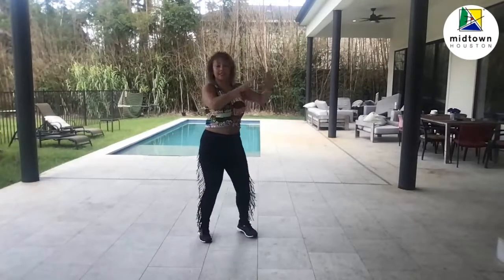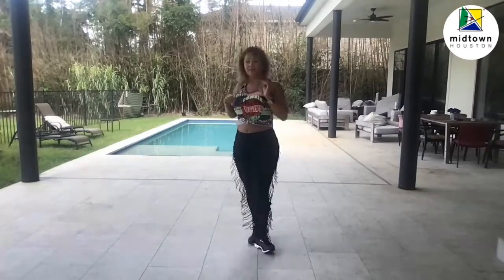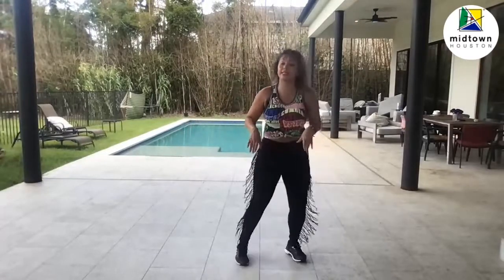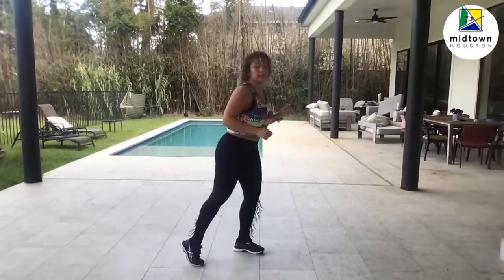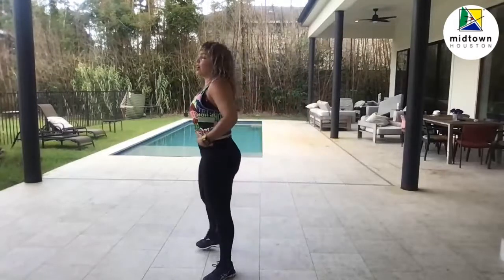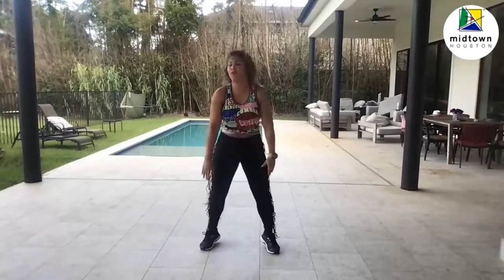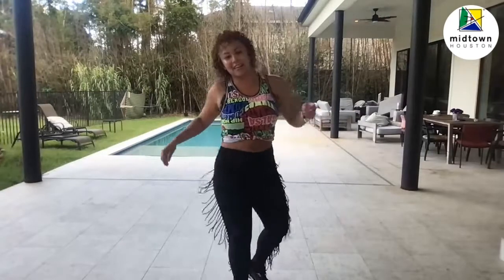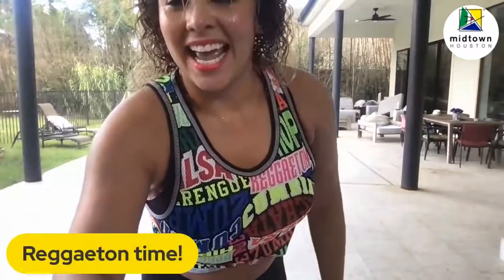Get Fit in Midtown - July 13 Zumba Class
Join us for a total workout, combining all elements of fitness – cardio, muscle conditioning, balance, flexibility, and boosted energy.